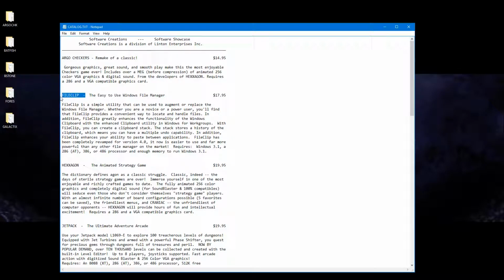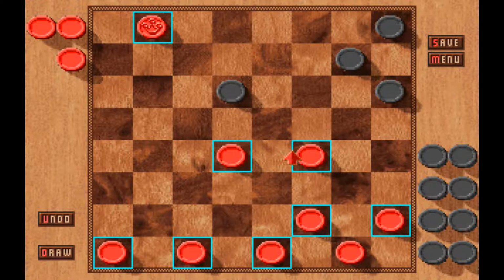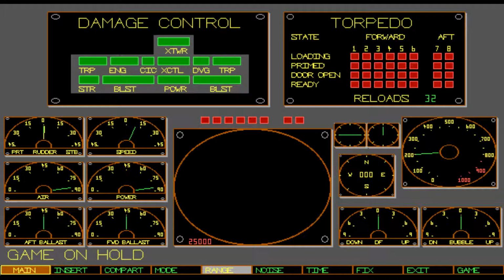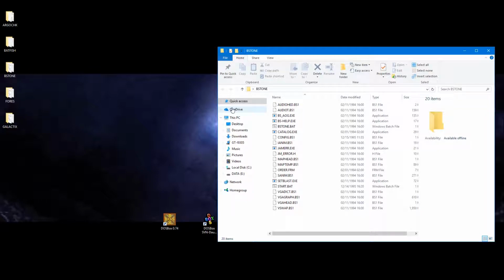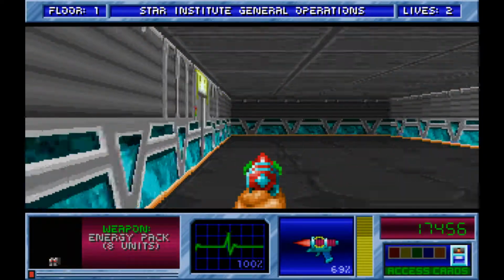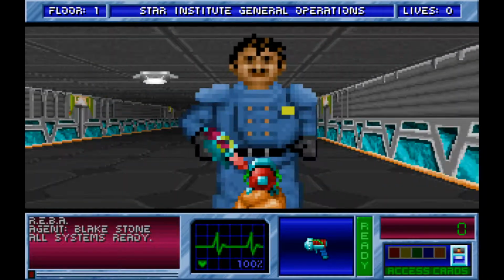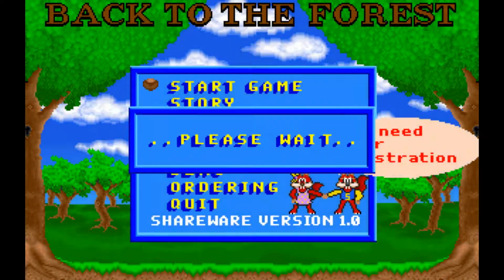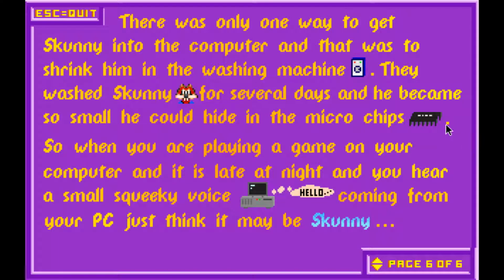Shareware Vagaries pt. 5/16 (DOS)